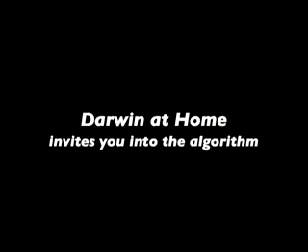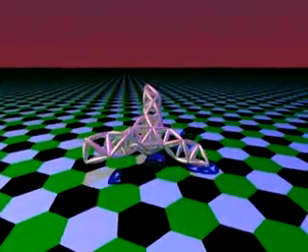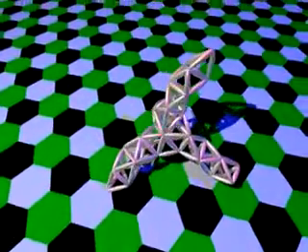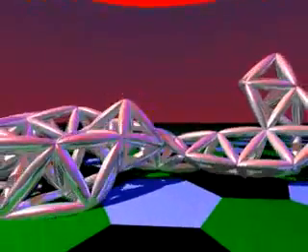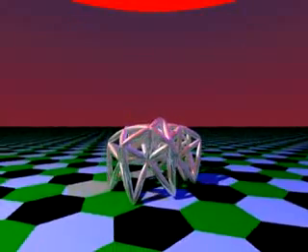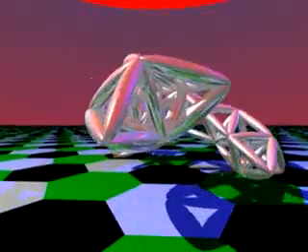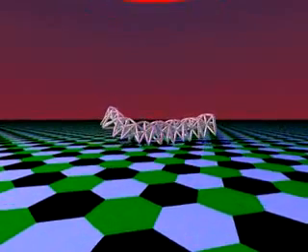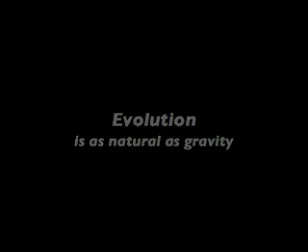Darwin at Home in Ten Minutes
Quick intro to my evolution project fro a few years ago.  The power of natural selection in a virtual environment.